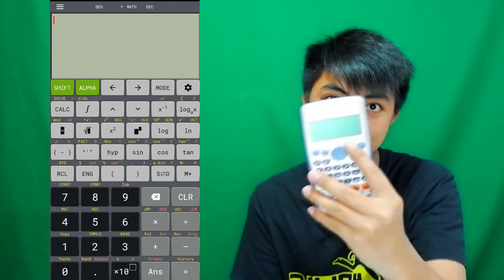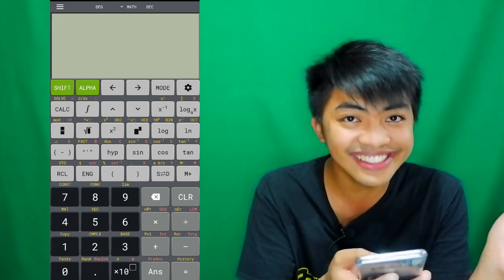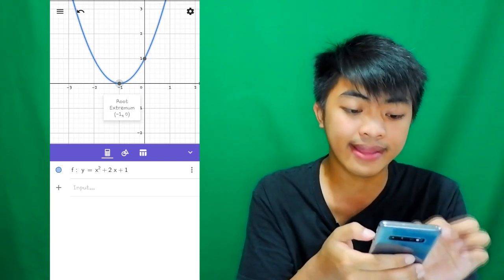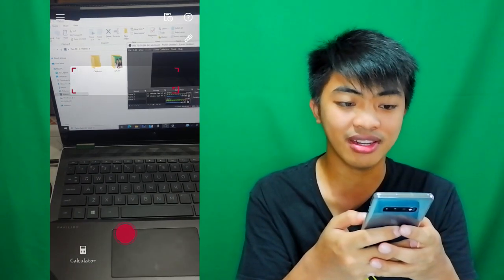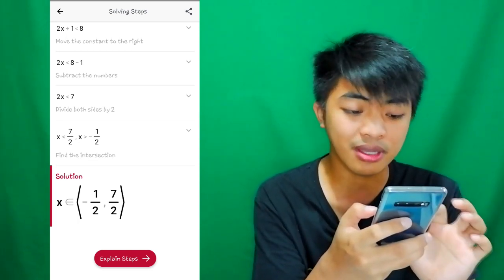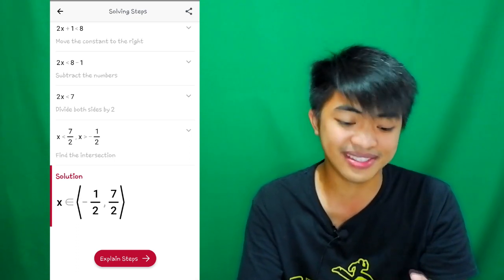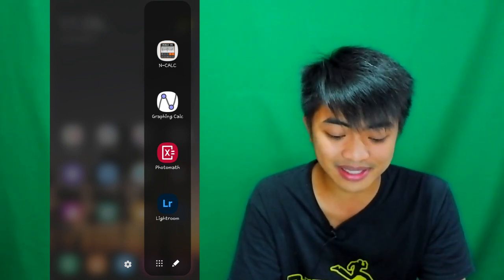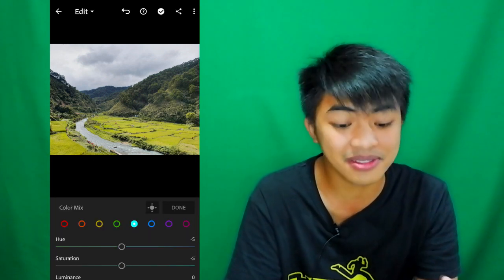N-Calc, Geogebra, Photomath Review!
Ending the year 2020 with this video.